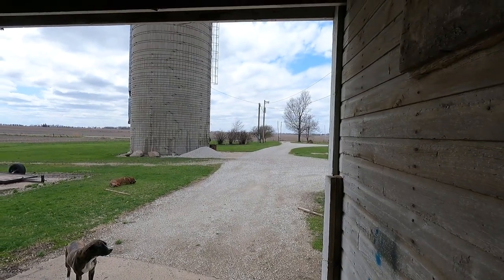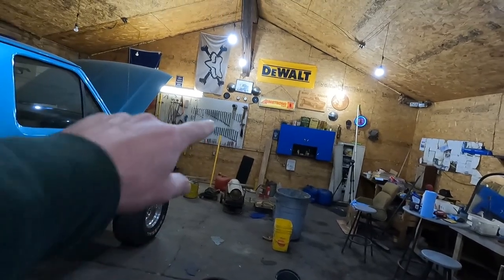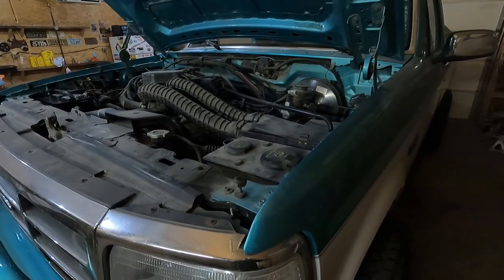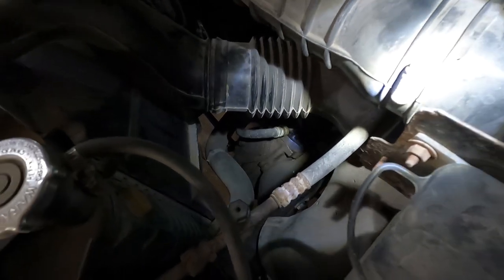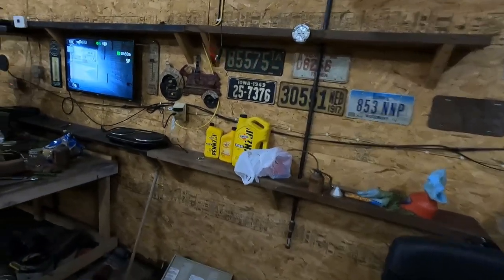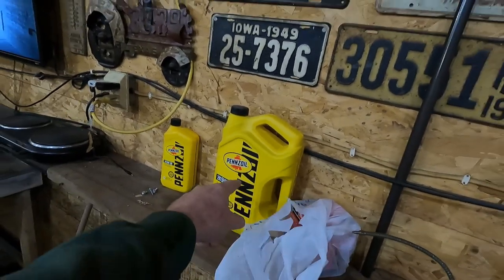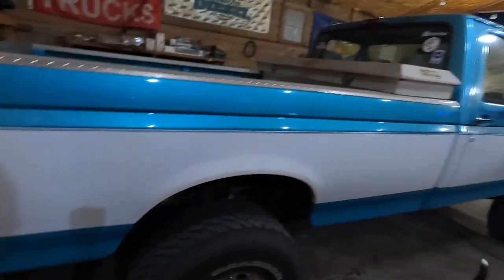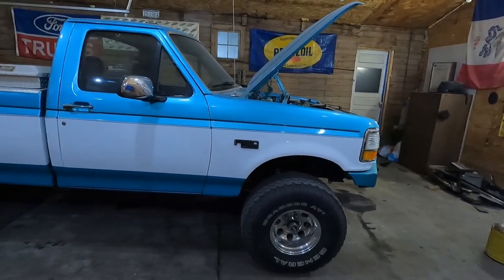CHANGING From CONVENTIONAL Oil To SYNTHETIC BLEND Oil and The Saginaw Power Steering Pump Issue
I got a little tricked when buying oil for the 1994 Ford F150. So, I guess we are going to give synthetic blend oil a run.